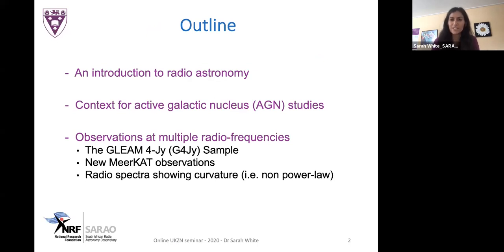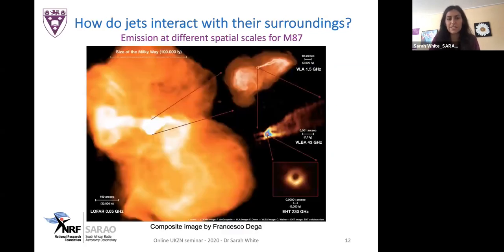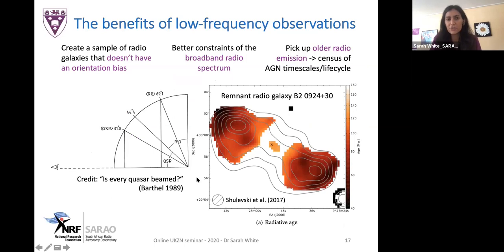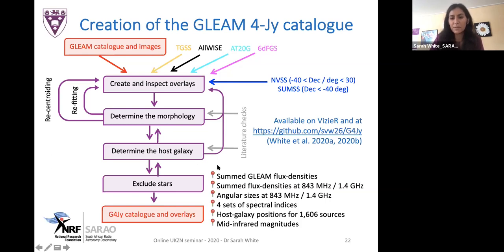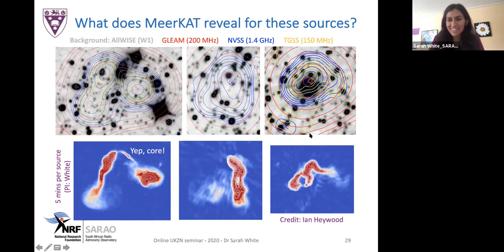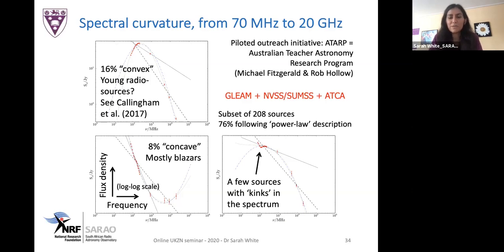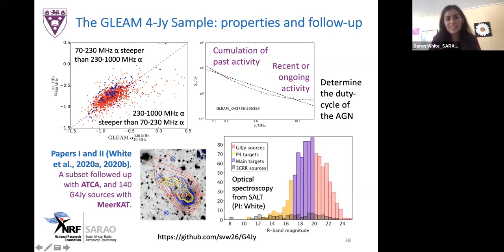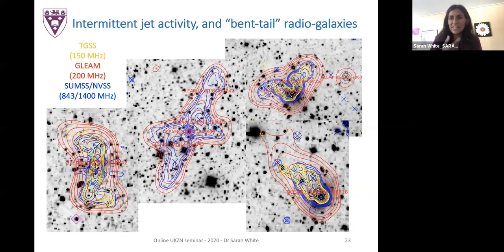The GLEAM 4-Jy (G4Jy) Sample: the brightest radio-sources in the southern sky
ARC Seminar 26 June 2020: Sarah White, Rhodes University

ABSTRACT: Powerful radio-galaxies feature heavily in our understanding of galaxy evolution. However, when it comes to studying their properties as a function of redshift and/or environment, the most-detailed studies tend to be limited by small-number statistics. In this talk, I will present a new sample of ~2,000 of the brightest radio-sources in the southern sky (Dec. less than 30 deg). These were observed at low radio-frequencies as part of the Galactic and Extragalactic All-sky MWA (GLEAM) survey, conducted using the Murchison Widefield Array (MWA). This instrument is the precursor telescope for the low-frequency component of the Square Kilometre Array (SKA) and allows us to select radio galaxies in an orientation-independent way (i.e. minimising the bias caused by Doppler boosting, inherent in high-frequency surveys). Being brighter than 4 Jy at 151 MHz, we refer to these objects as the GLEAM 4-Jy (G4Jy) Sample (White et al., 2020a, 2020b). Following repeated visual inspection (using multi-wavelength information) and thorough checks against the literature, the G4Jy catalogue is now publicly available and includes mid-infrared identifications for 86% of the sources. Of the remaining G4Jy sources, 140 have been followed-up using Open Time on MeerKAT (the precursor telescope for SKA-Mid), and I will present a few of the resulting images. The main aim is to identify the radio core (and subsequently the galaxy that is hosting the radio emission), as existing radio images are of poor resolution. With over 10 times as many sources as the best-studied, low-frequency radio-source sample that is optically complete (the revised Third Cambridge Catalogue of Radio Sources; 3CRR), the G4Jy Sample will allow models of powerful active galactic nuclei to be tested more robustly.